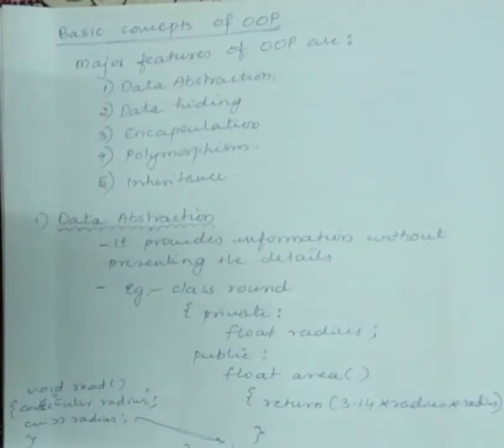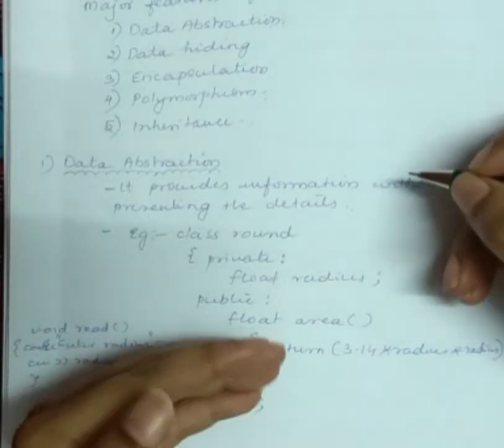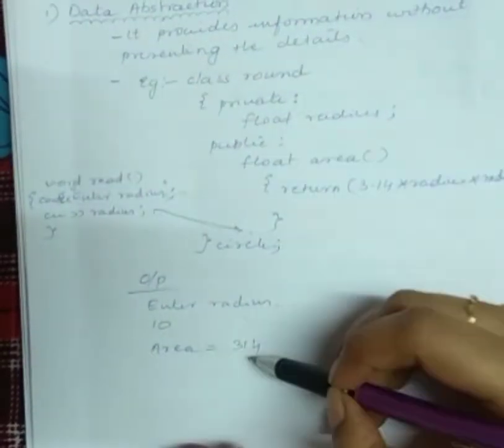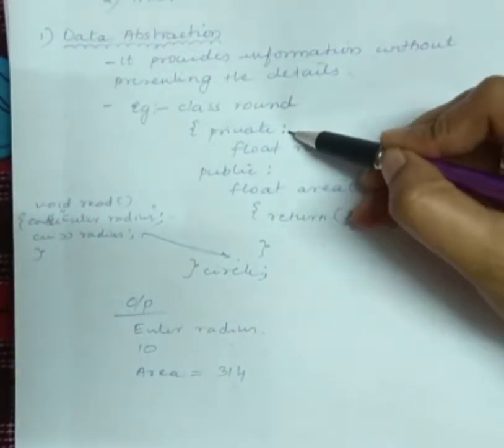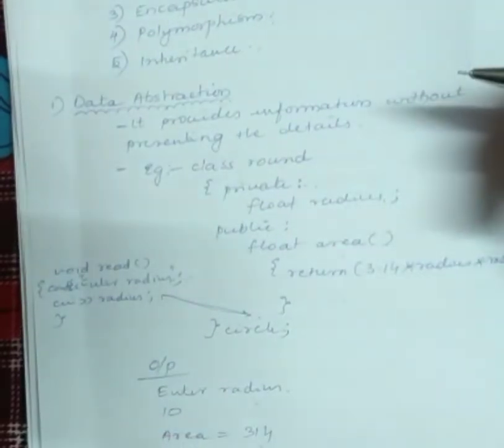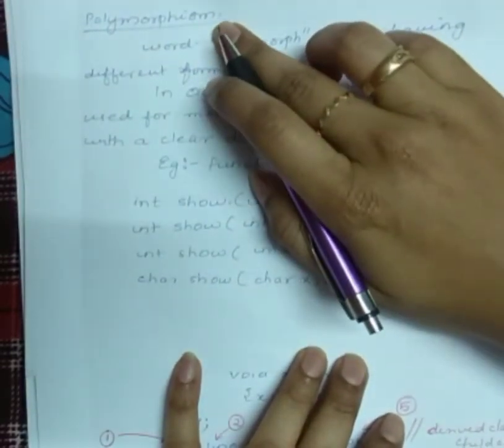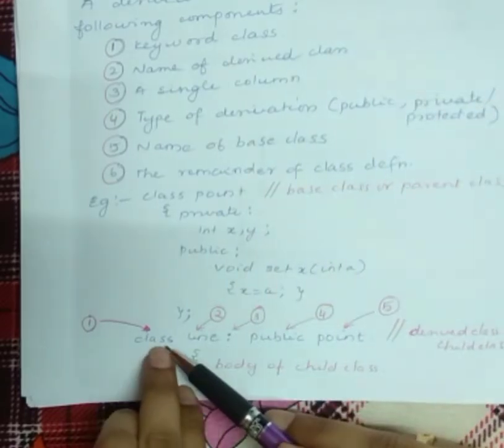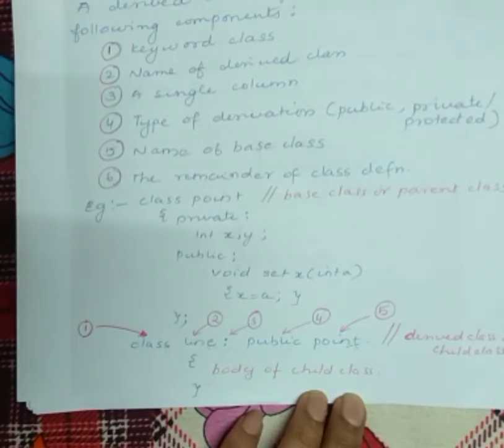Module 4 CPCT: Structures and files part 17